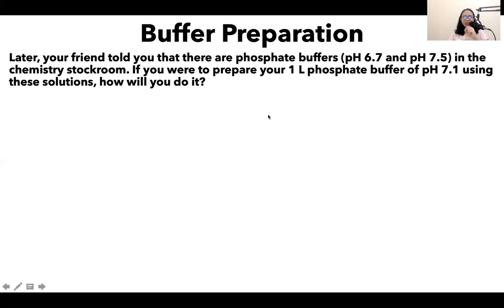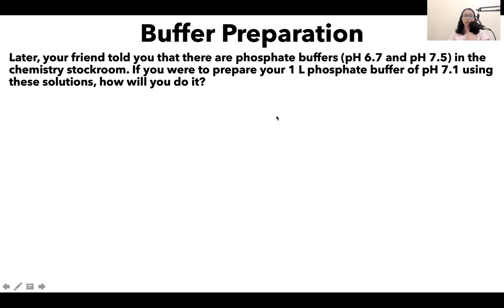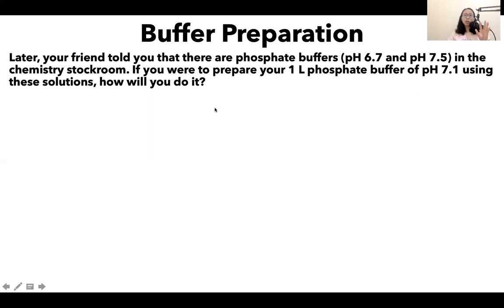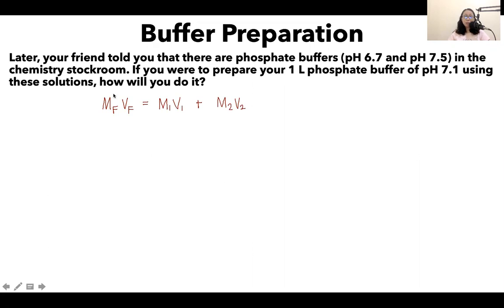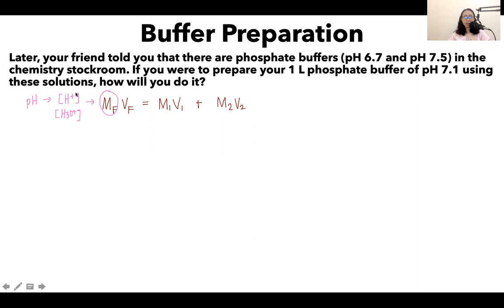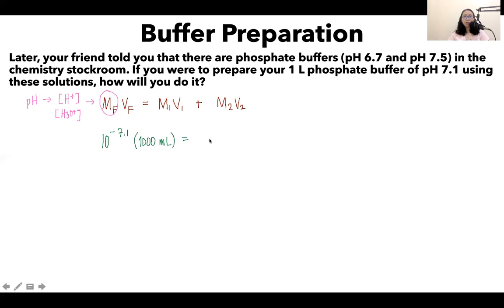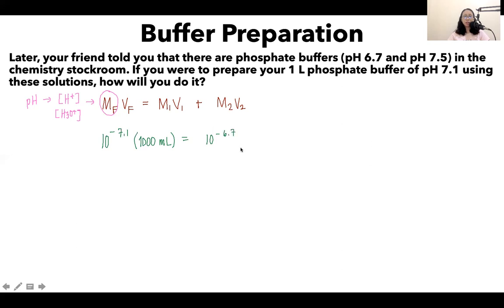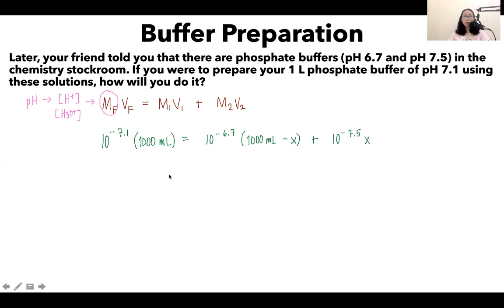Buffer Preparation 5